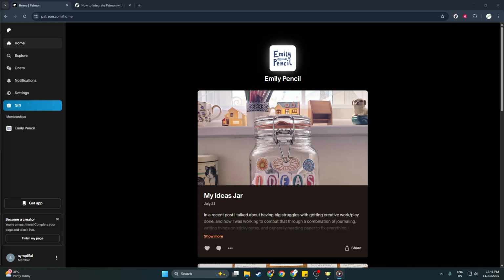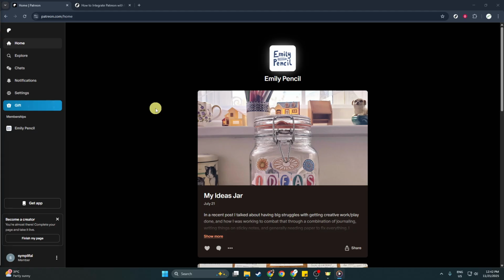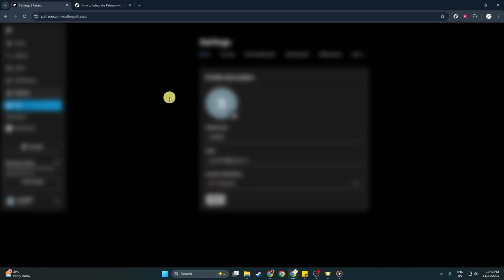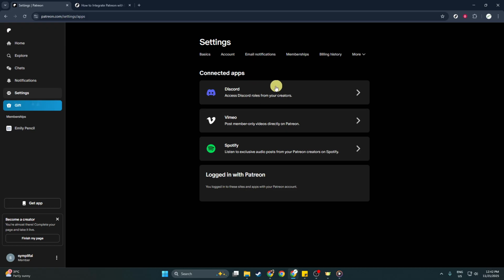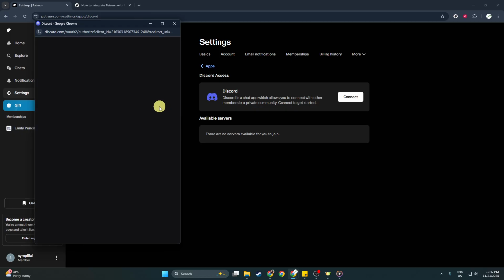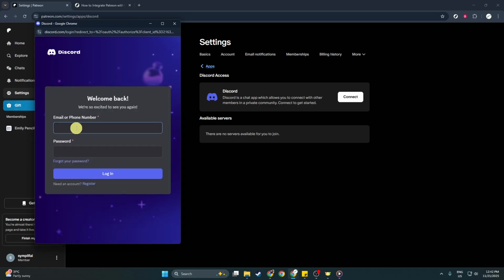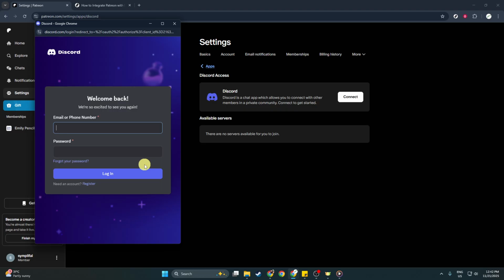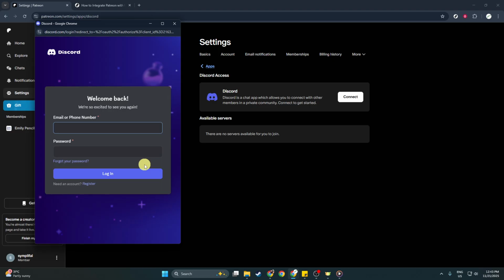How To Integrate Patreon With Discord (Step By Step Guide)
How To Integrate Patreon With Discord (Step By Step Guide) In this video, I’ll show you how to integrate Patreon with Discord step by step. This beginner-friendly guide walks you through connecting your Patreon account, setting up Discord roles, and making sure your supporters get access automatically. If you're a creator, this simple Patreon tutorial will help you link Discord and manage member perks with ease.